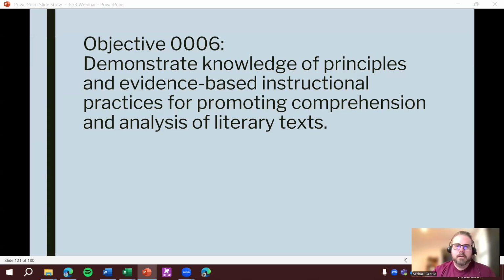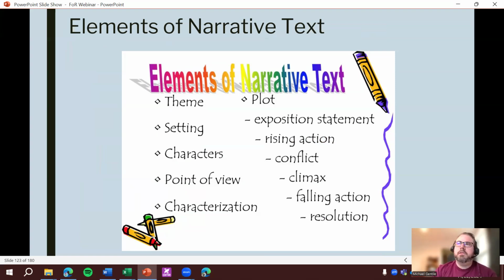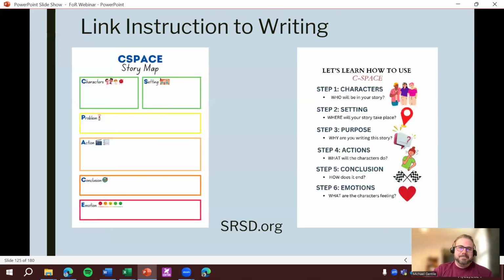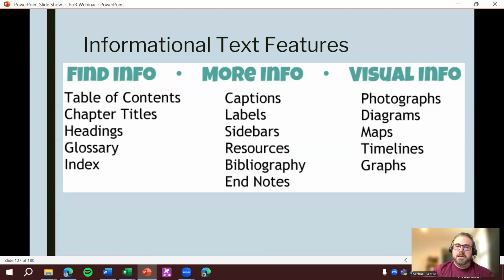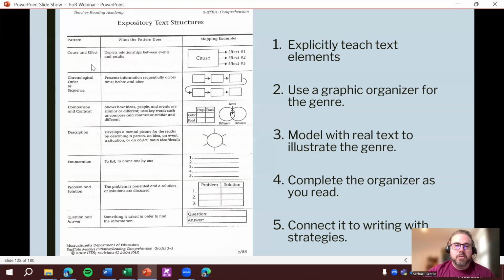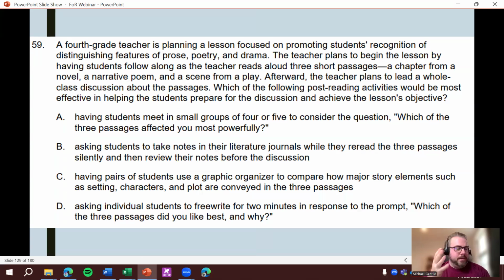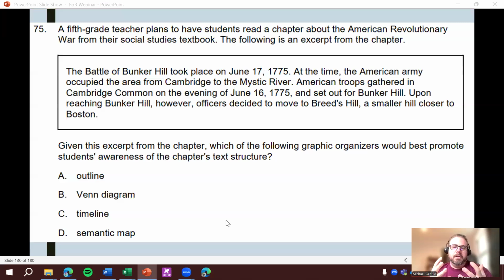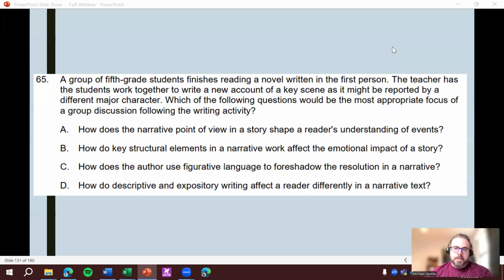Foundations of Reading Webinar Part 8 Genre Features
In Part 8 we cover topics and practice questions related to Genre Features on the Foundations of Reading Test for teacher licensure (Arkansas Connecticut Massachusetts Mississippi New Hampshire North Carolina Ohio Wisconsin).
Access my free study guide and follow along.